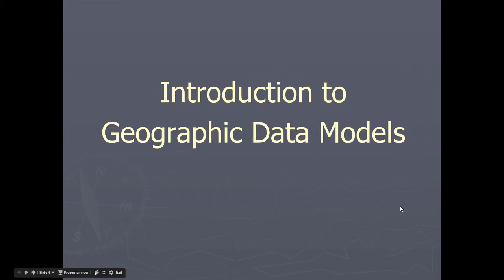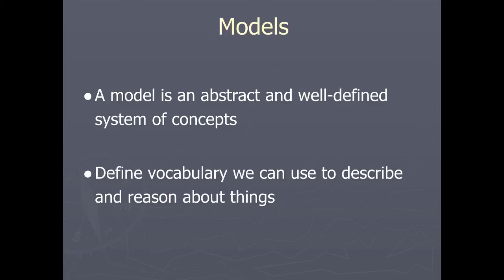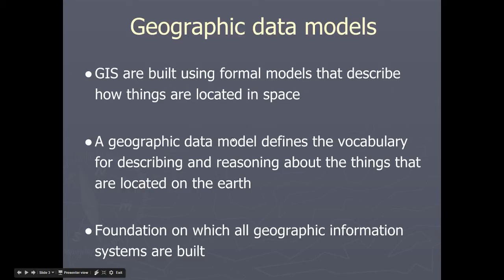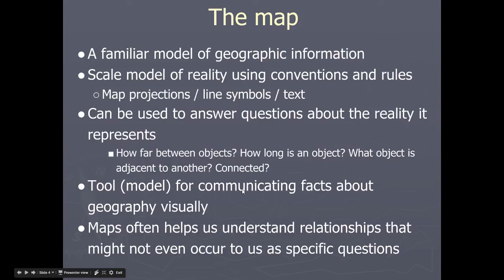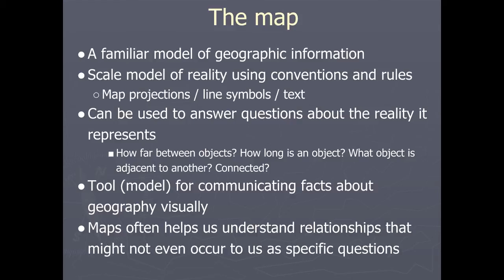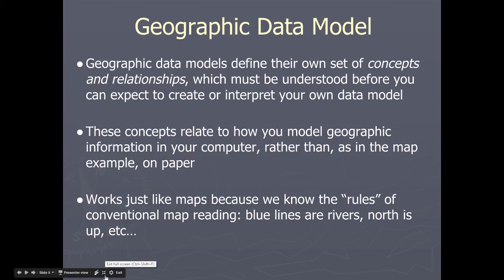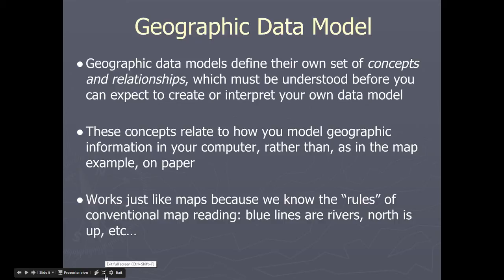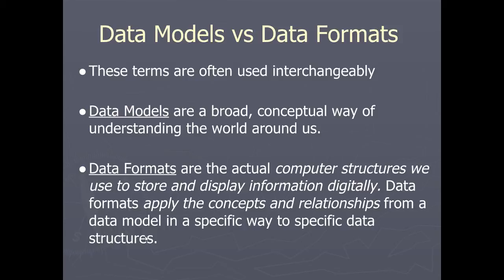Introduction to Geographic Data Models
This is a short introduction to GIS 215 and Geographic Data Models.